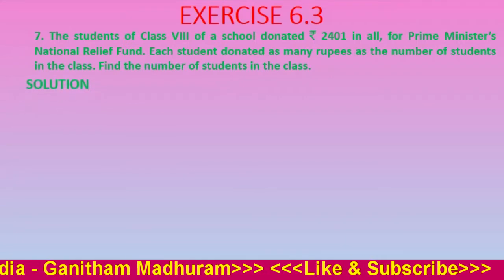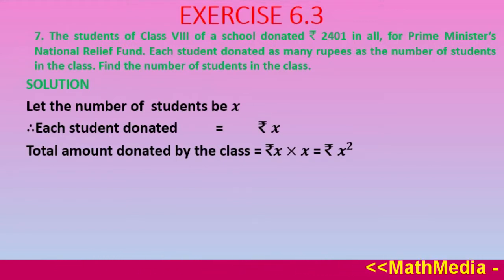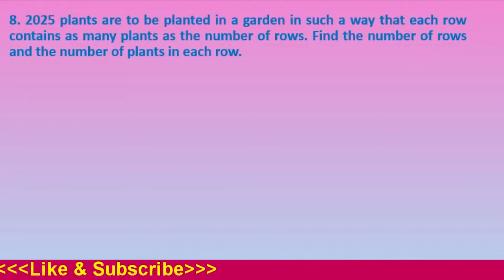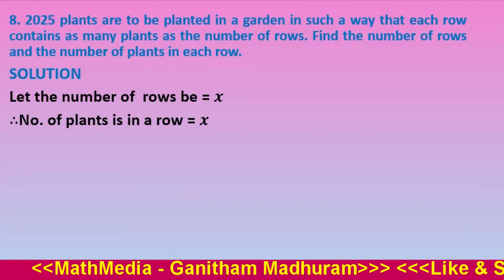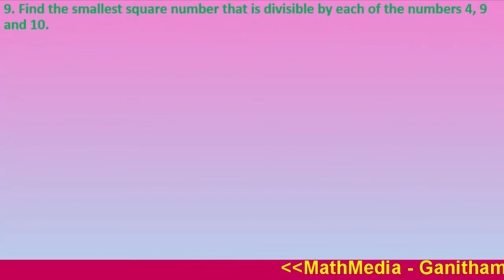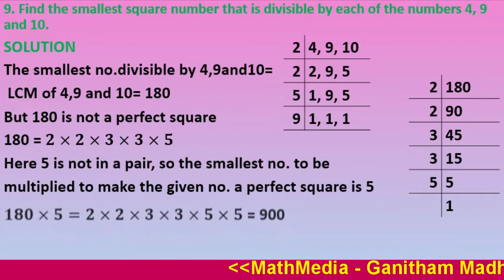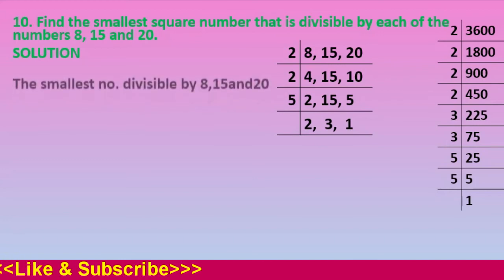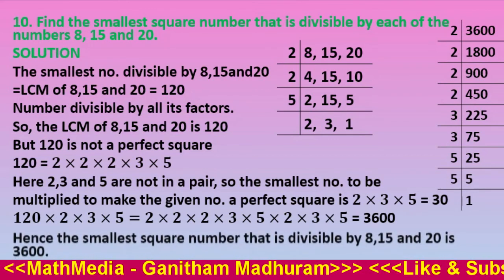CLASS 8 SQUARES & SQUARE ROOTS || EXERCISE 6.3 QUESTION 7-10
EXERCISE 6.3
7. The students of Class VIII of a school donated Rs. 2401 in all, for Prime Minister’s National Relief Fund. Each student donated as many rupees as the number of students in the class. Find the number of students in the class.
SOLUTION
Let the number of  students be 𝒙
∴Each student donated  =  ` 𝒙
Total amount donated by the class = `𝒙×𝒙 = ` 𝒙^𝟐
Total amount collected       = ` 2401
     Thus 𝒙^𝟐 = 2401
       𝒙 = √𝟐𝟒𝟎𝟏 = √(𝟕×𝟕×𝟕×𝟕" " )
    = 𝟕×𝟕  = 49
The number of students in the class is 49
8. 2025 plants are to be planted in a garden in such a way that each row contains as many plants as the number of rows. Find the number of rows and the number of plants in each row.
SOLUTION
Let the number of  rows be = 𝒙
∴No. of plants is in a row = 𝒙
So the total number of plants to be planted = 𝒙×𝒙 = 𝒙^𝟐
Also total no. of plants     =2025
Thus 𝒙^𝟐 = 2025
 𝒙 = √𝟐𝟎𝟐𝟓 =√(𝟑×𝟑×𝟑×𝟑×𝟓×𝟓" " )
    =𝟑×𝟑×𝟓  = 45
Thus the required no. of rows is 45 and the no.of plants in each row is 45.